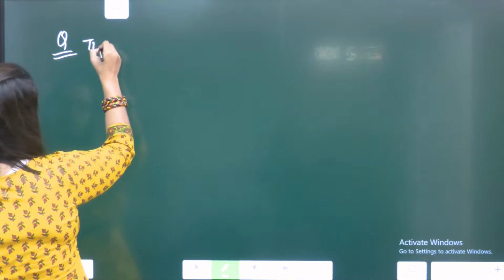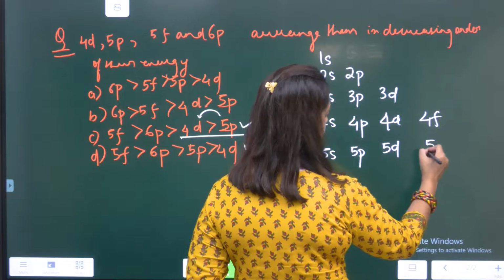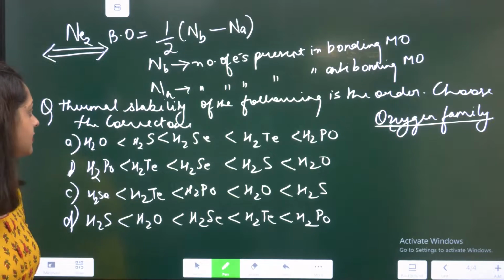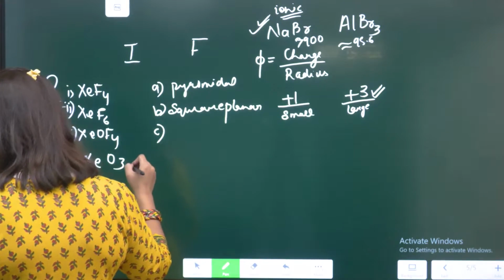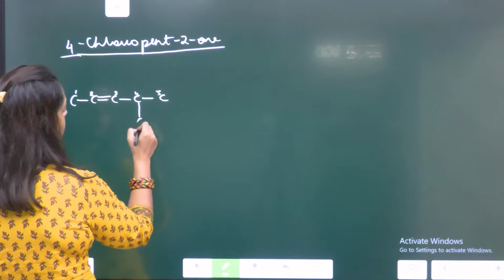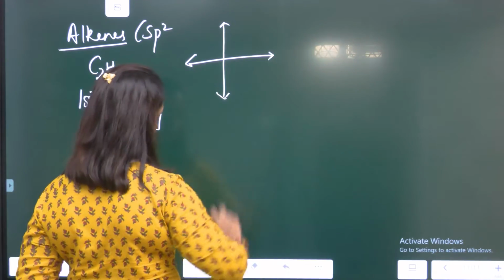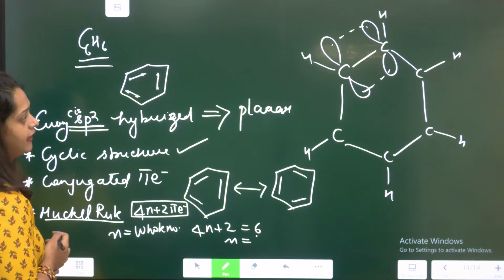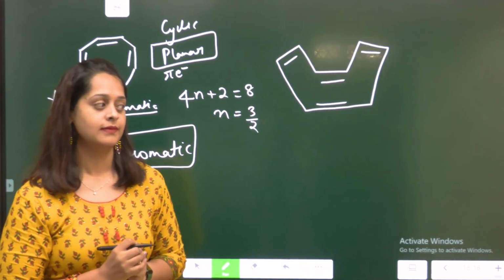Chemistry MCQ for NEET 2022 | Chemistry MCQs | MCQ's Neet | Chemistry Question Paper Analysis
By " SANDHYA Ma'am"

Welcome to JEE-NEET Chemistry Toppers Channel, in this video we will be discussing the " Chemistry Question Paper Analysis" . By the Faculty of JEE-NEET Chemistry Toppers SANDHYA Ma'am. .
To understand the "Chemistry Question Paper Analysis"  watch this entire video till the end.